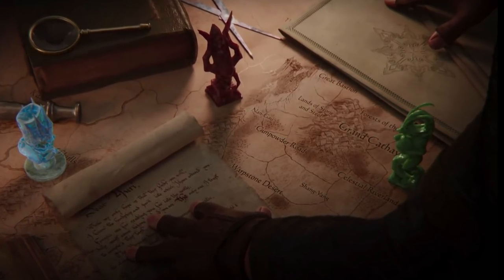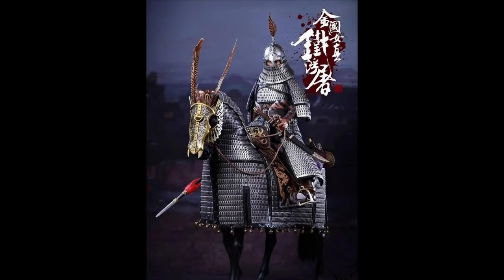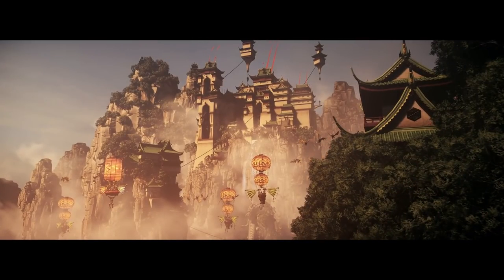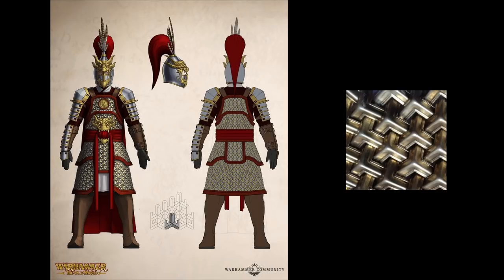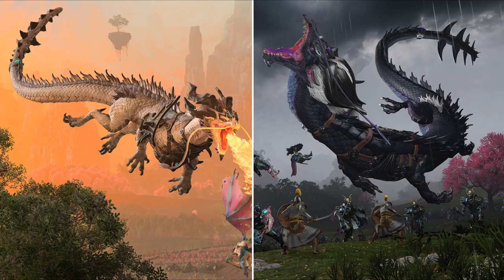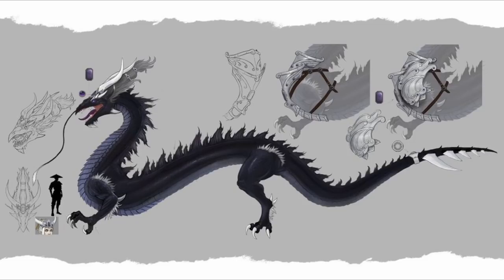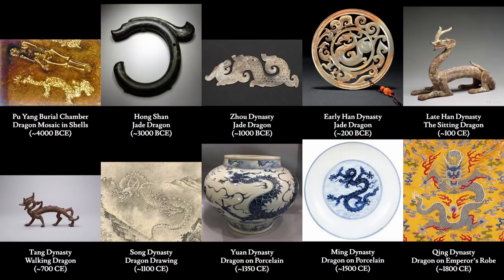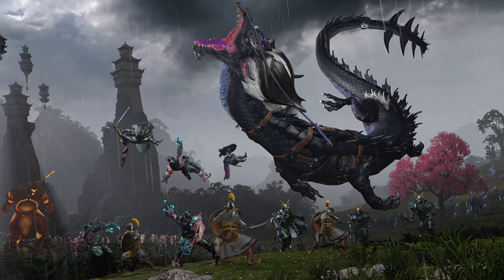Grand Cathay Faction Reveal | Total War Warhammer 3 Preview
THE LORE, LANDS, AND HISTORY OF GRAND CATHAY IN TOTAL WAR: WARHAMMER III